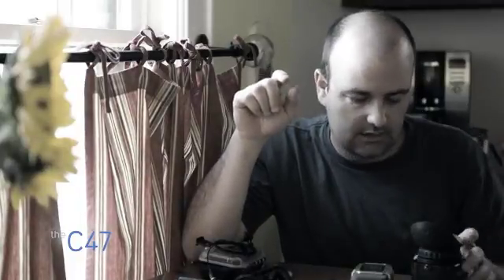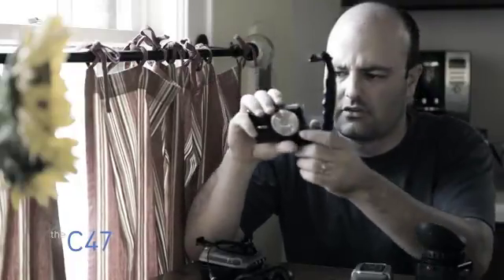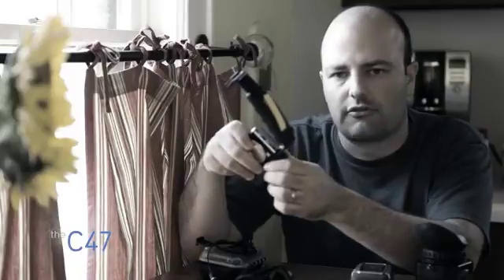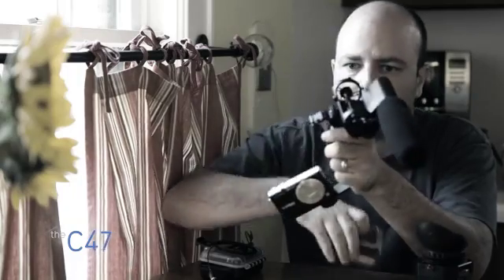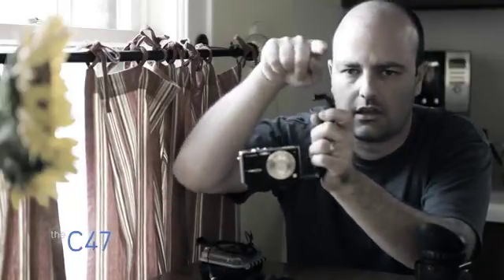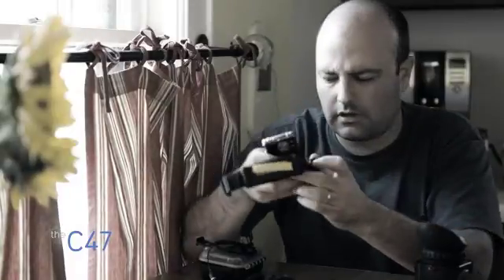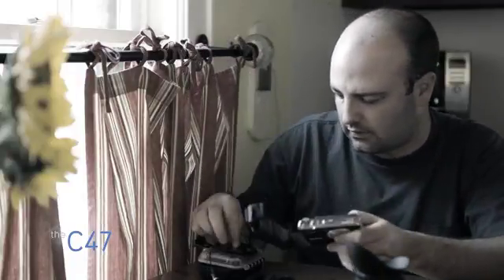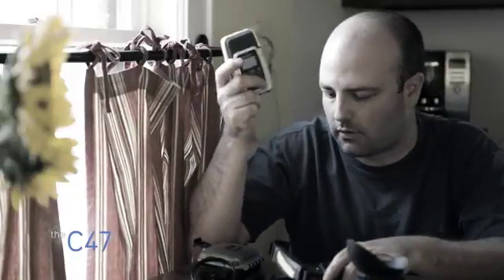Crazy?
theC47 PRODUCTS

VLOGGING KIT

LIGHTS
Aputure MX

CAMERA KIT

CANON 24-70mm

CANON 70-200mm

SMALLHD MONITORS

ATOMOS SOLUTIONS

RODE NT55

APUTURE LIGHTS

FIILEX LIGHTS

FUJIFILM X-E3